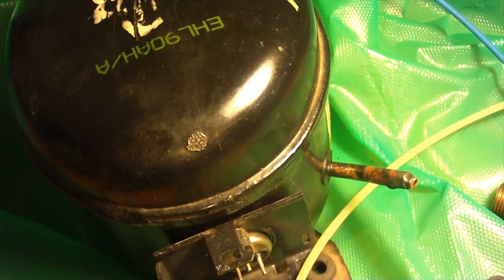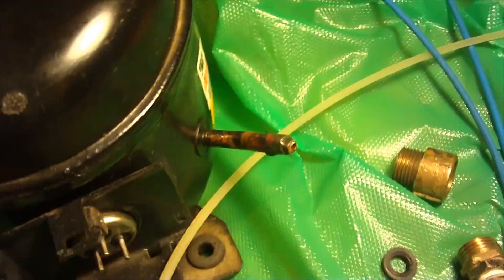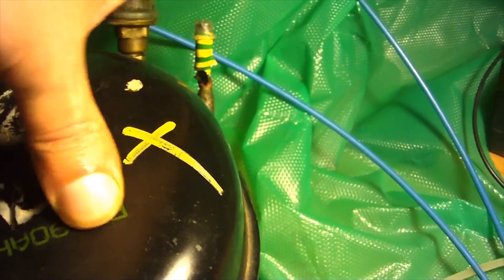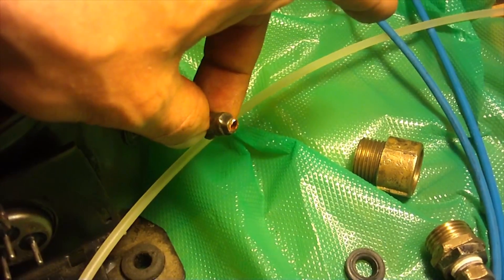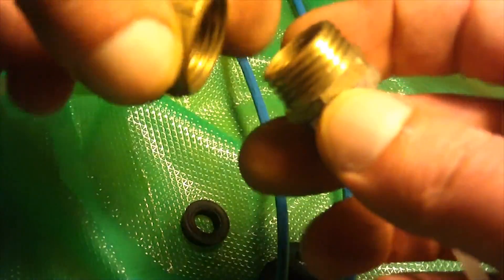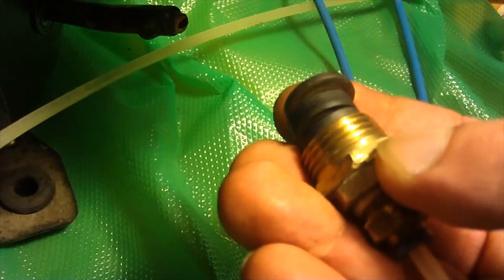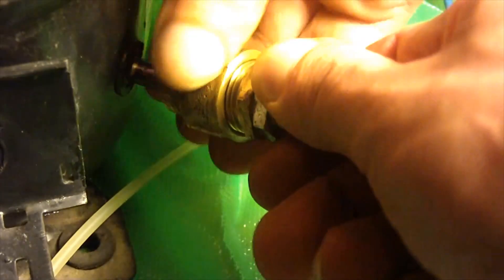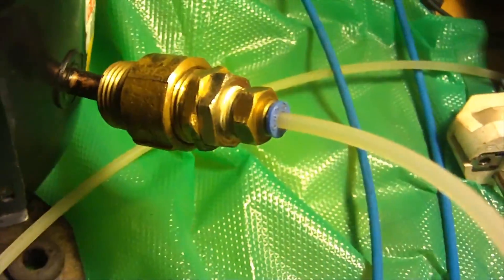simplest homemade compression fitting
How to build the simplest homemade compression fitting. Useful for modifying a fridge compressor into a silent air compressor or a vacuum pump